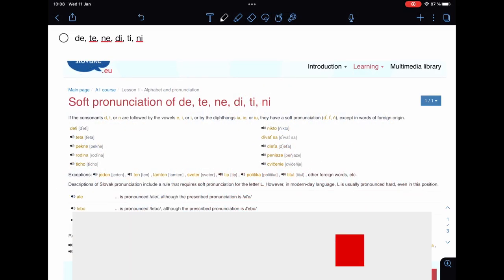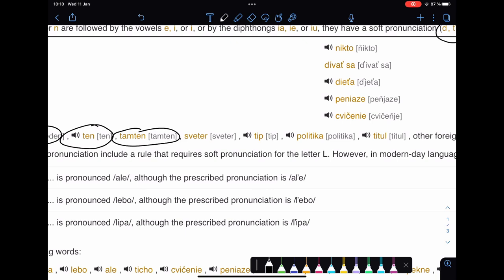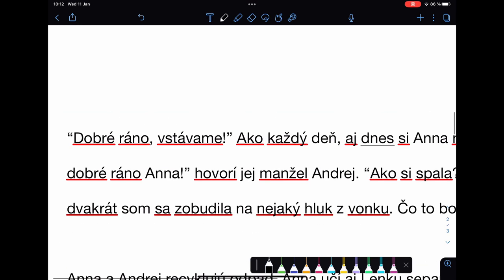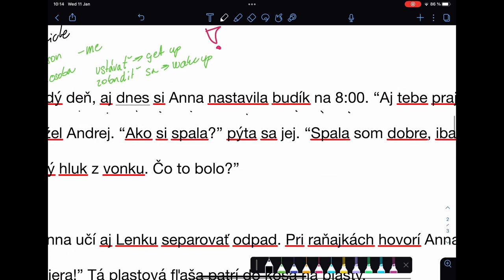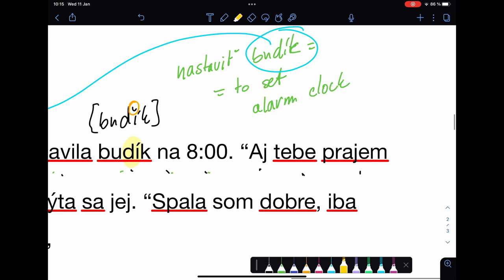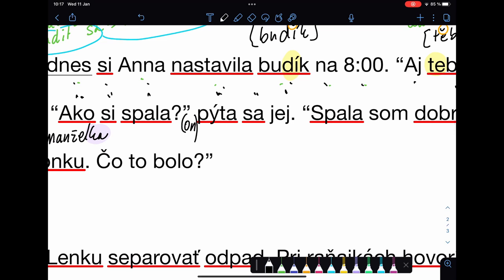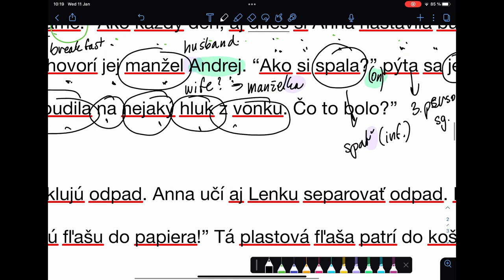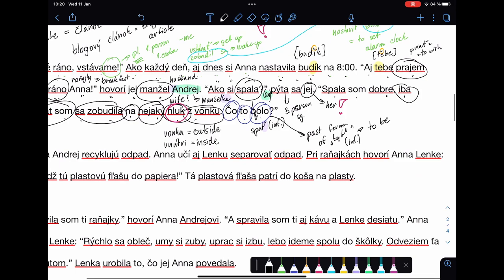Slovak for beginners A1.1 Slovenčina pre začiatočníkov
🔥👉Do you want to ACHIEVE your desired language lever more quickly? Let me tutor you!